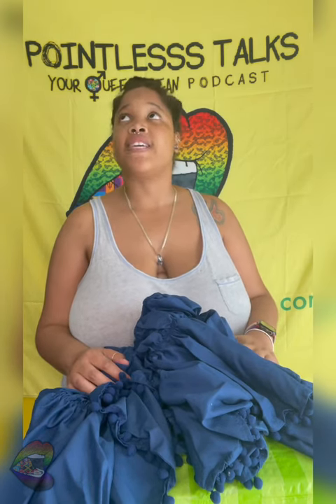Unboxing 52: Weh Skirt A Go?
Simple household things that I make sure to always have.

And more...